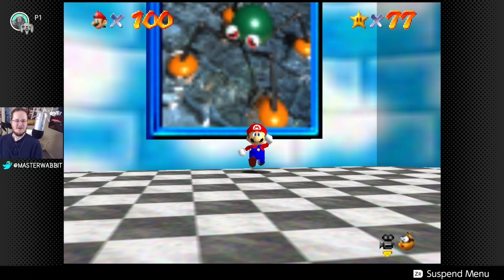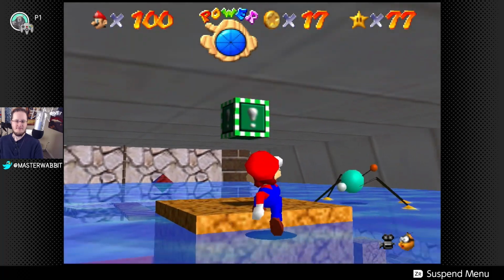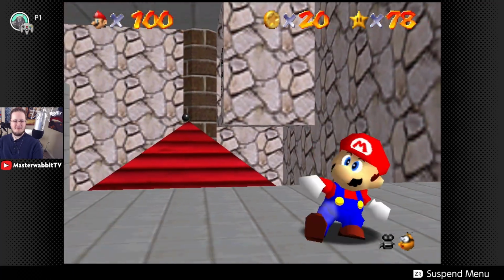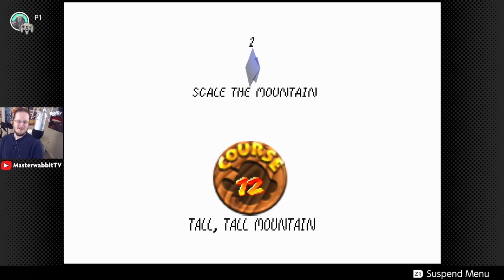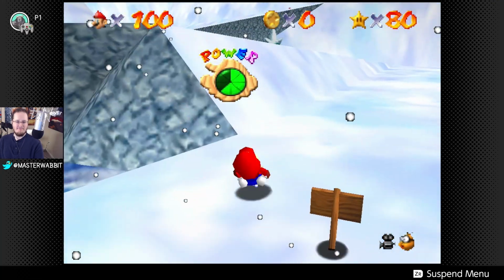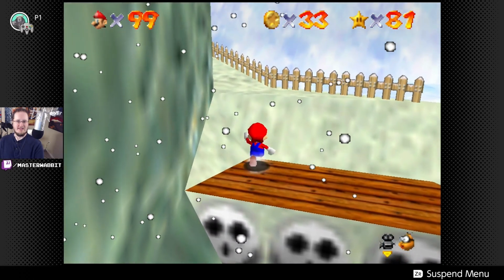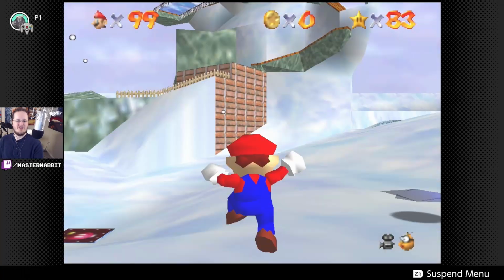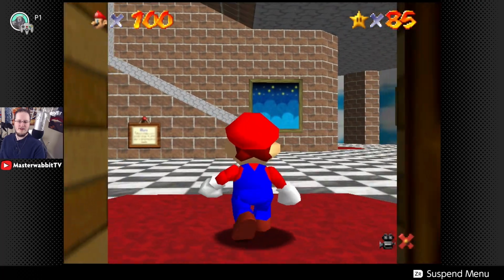Super Mario 64 (#13) 2023-01-22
Wet-Dry World's hidden city must be found, then it's off to Snow Man land! Yay, another ice level in the game...

Want to join me live? I'm streaming my games on Twitch, whichever ones I want to play, and having a good time!